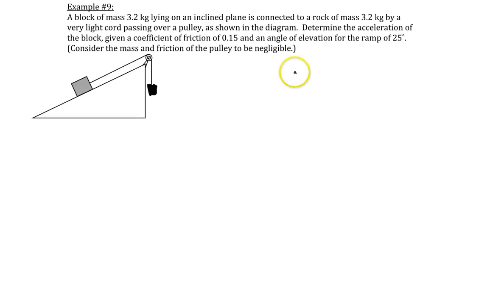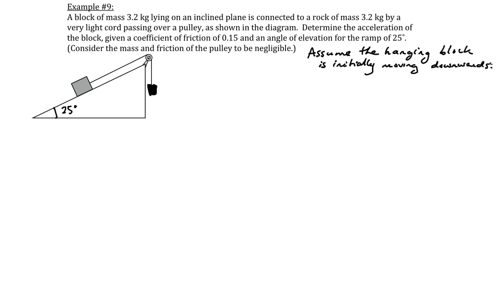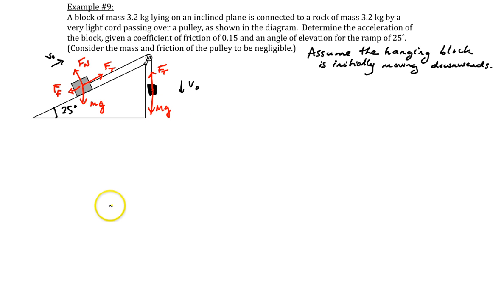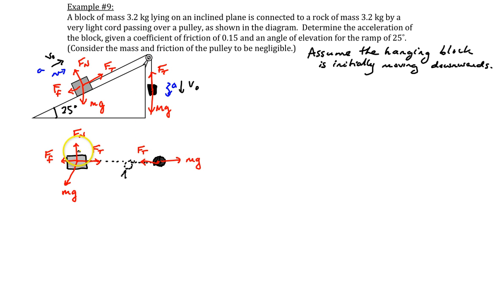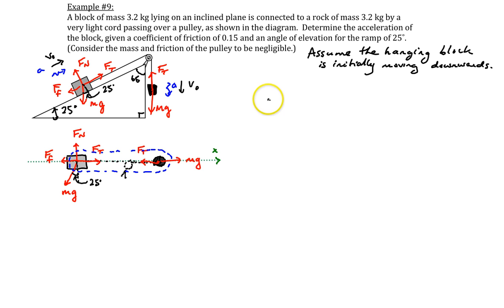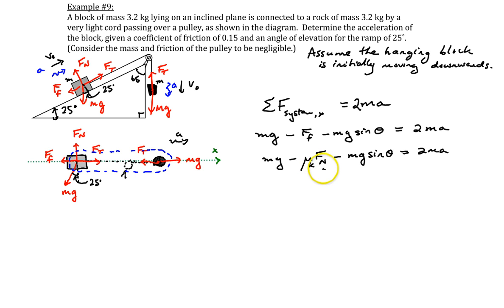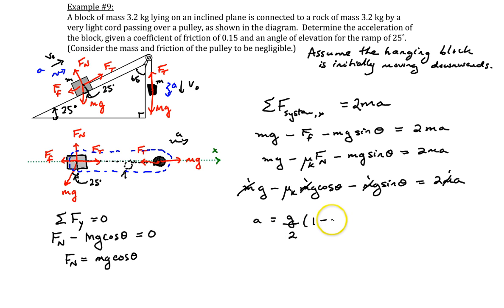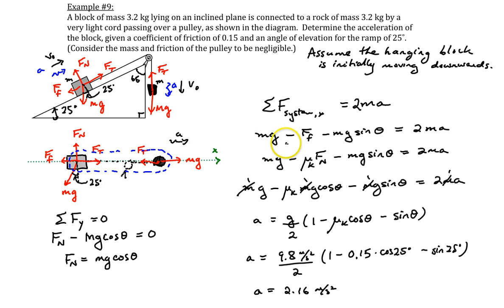Chapter 4, Example #9 (Two connected bodies by a pulley with friction on inclined plane)